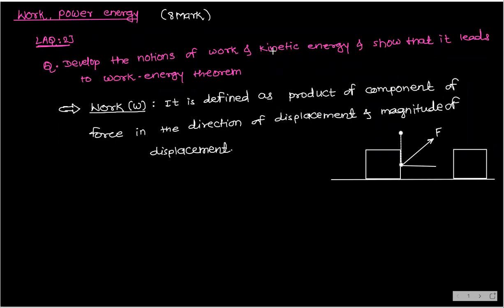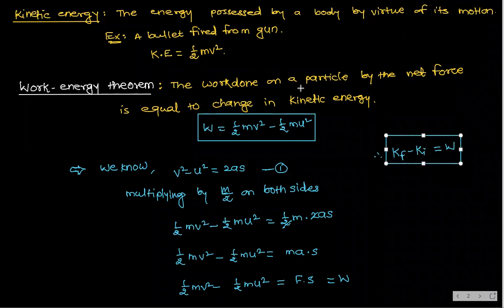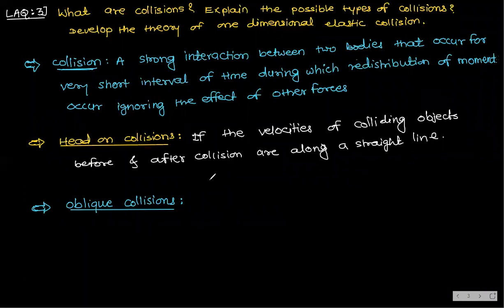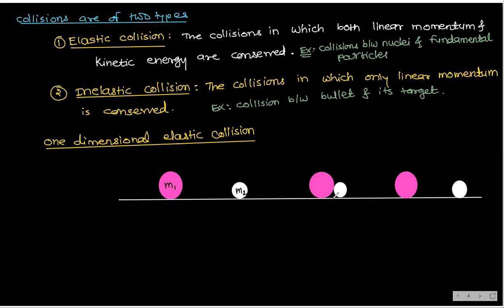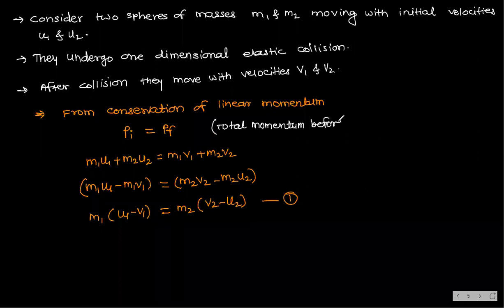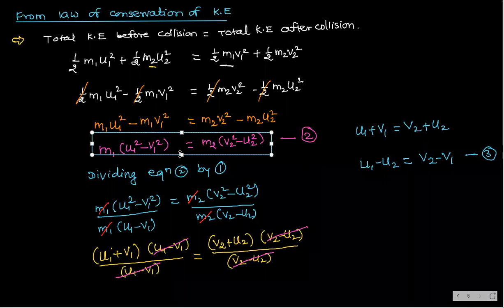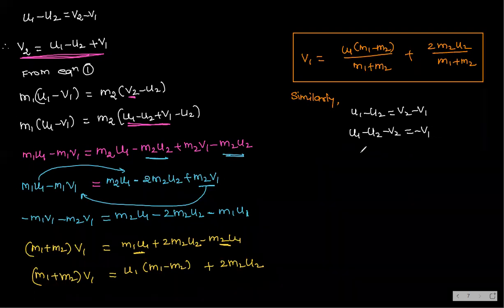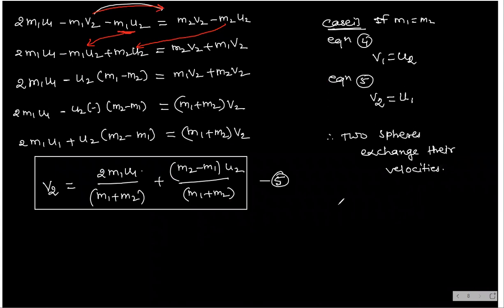IPE LAQ WORK ENERGY AND POWER 28/09